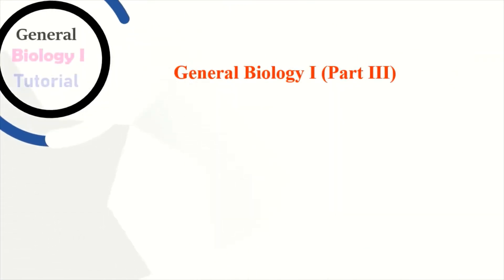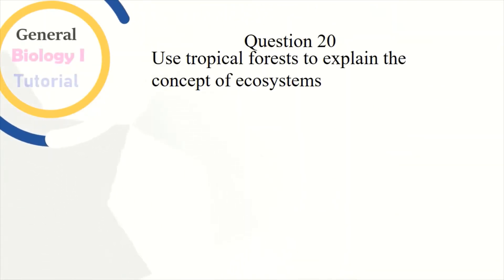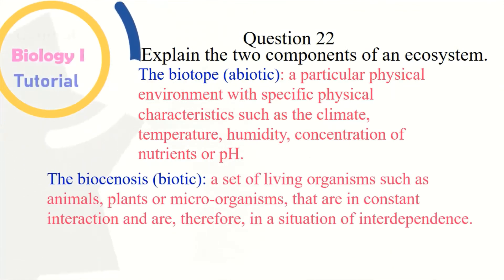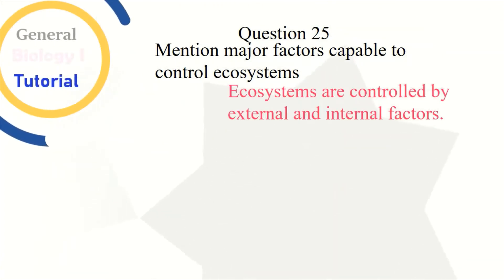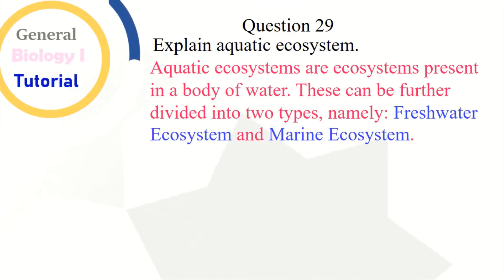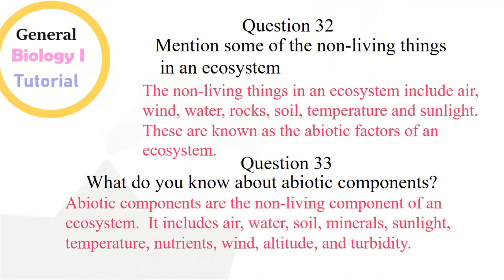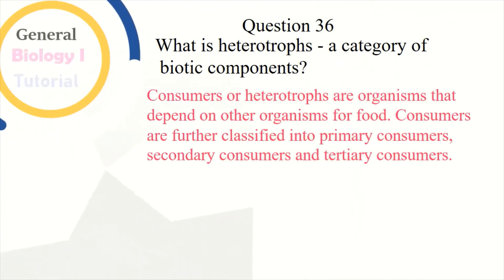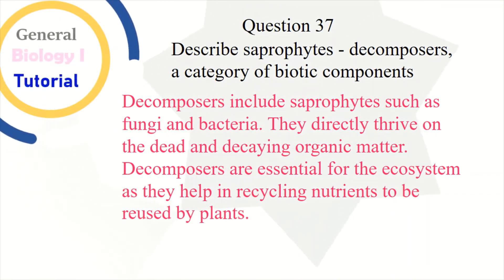Biology Tutorial I Part 3: Elements of ecology and types of habitat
This video presents on the elements of ecology and types of habitat. In this video, you will also understand some facts on the ecosystems, components of an ecosystem, structure of the ecosystem, and types of ecosystem.